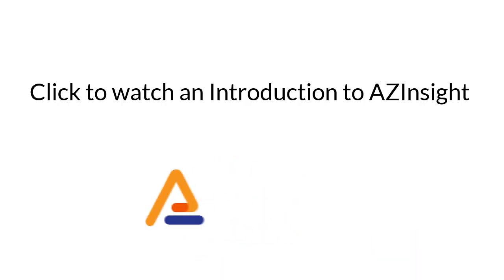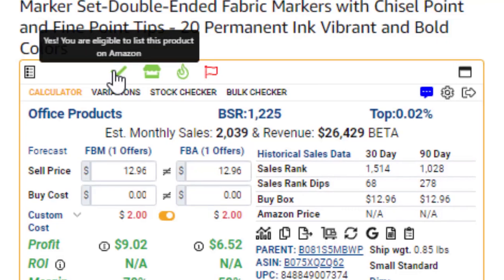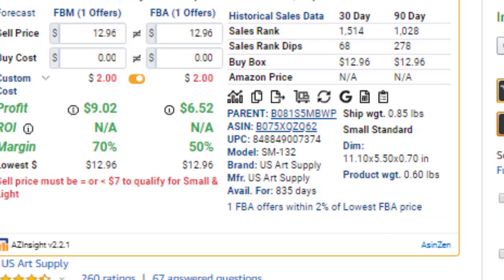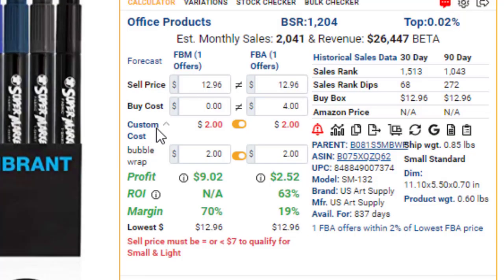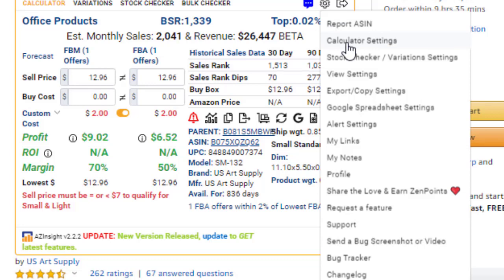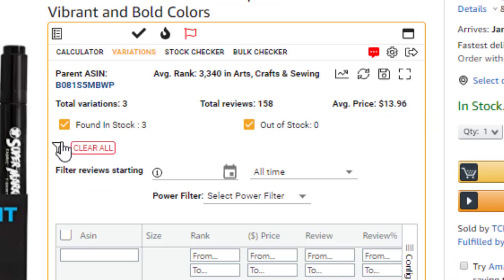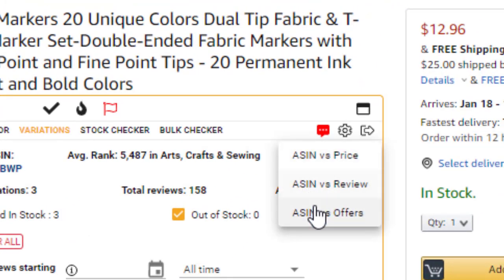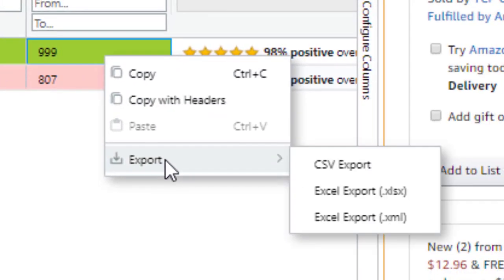Introduction to the AZInsight Chrome extension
AZInsight is a powerful Amazon FBA and FBM product research chrome extension. In this brief introduction video, we will be looking at how to get started with the tool.